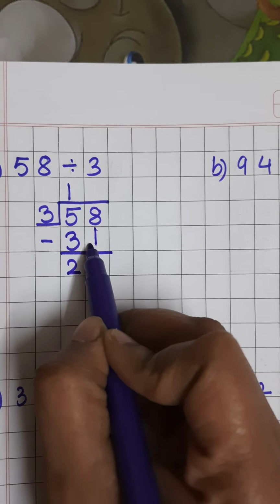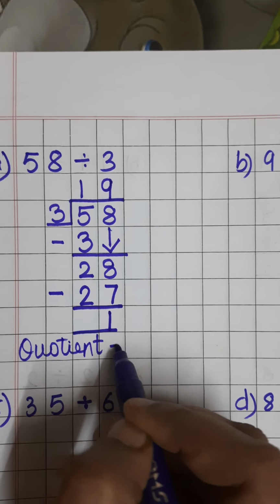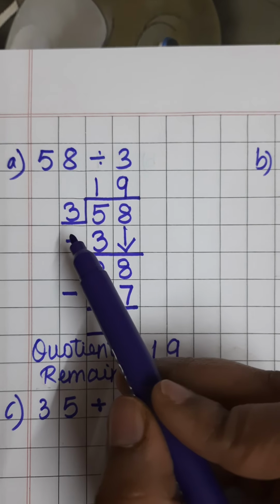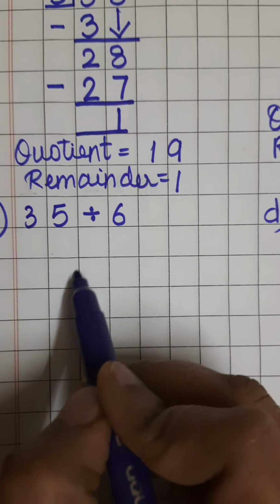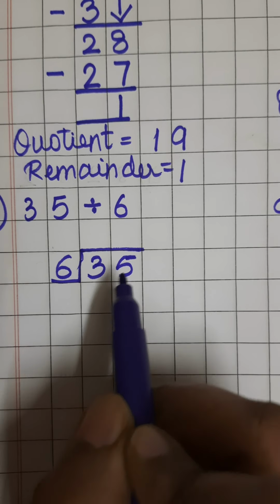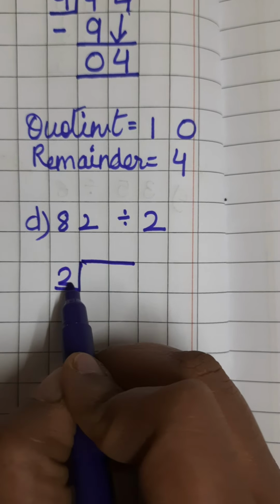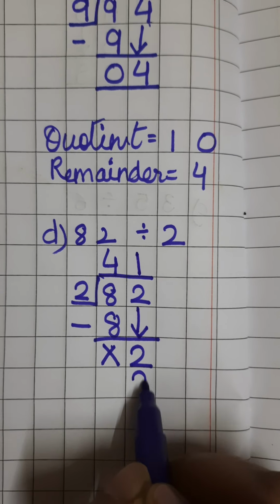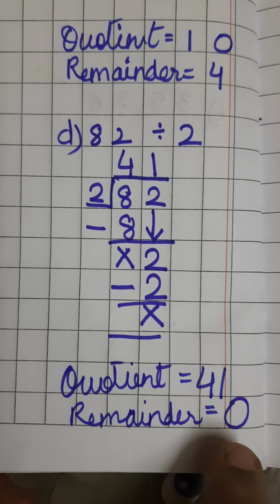LONG DIVISION METHOD/ 2-DIGIT DIVIDEND/ 1 DIGIT DIVISOR